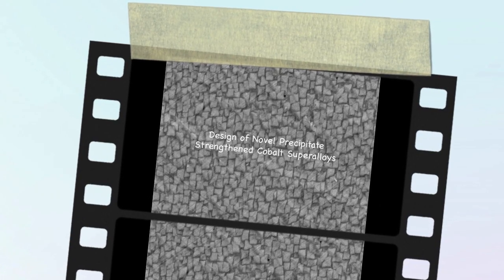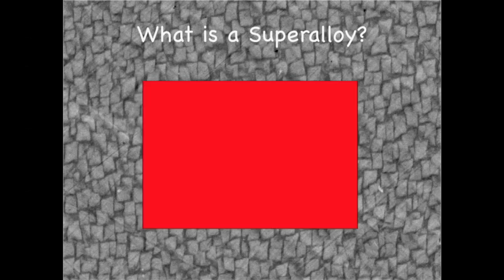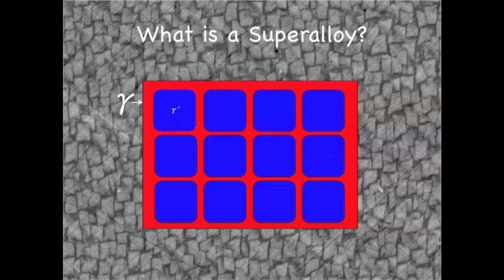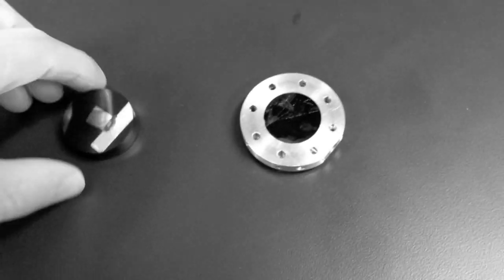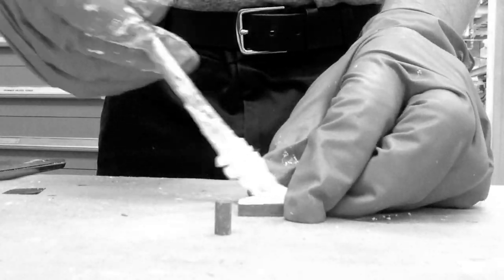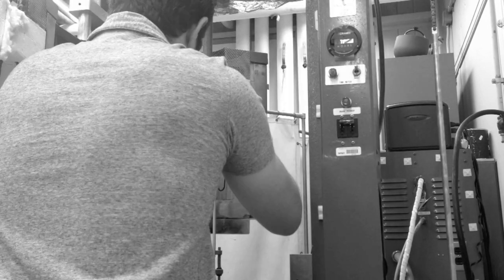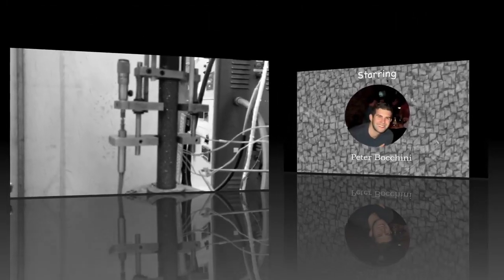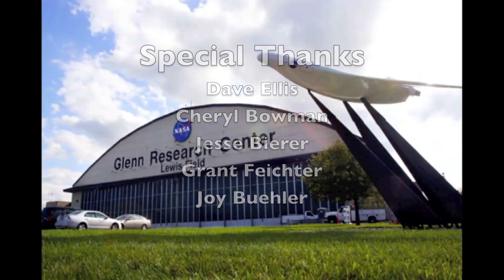The Story of a Superalloy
During their summer internships at NASA centers this year, Aeronautics Academy and Aeronautics Scholarship Program interns produced videos about their work for the NASA Aeronautics "Ideas in Flight" project, and to have a little fun with it. This video from an intern at NASA's Glenn  Research Center talks about his work in the "creep lab" testing a superalloy made from cobalt.